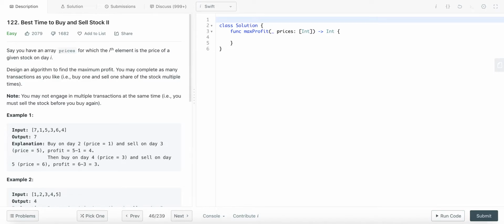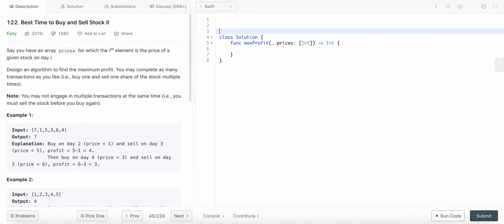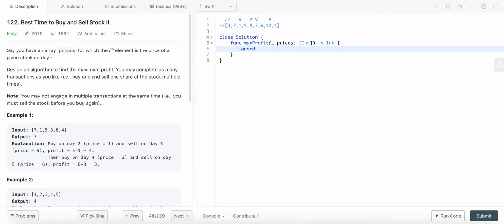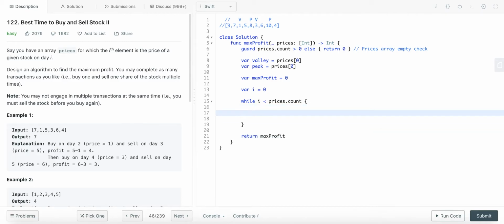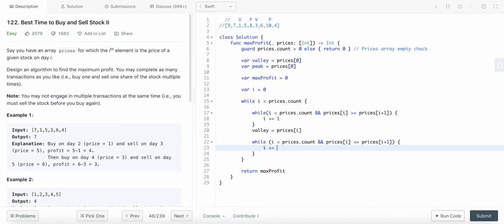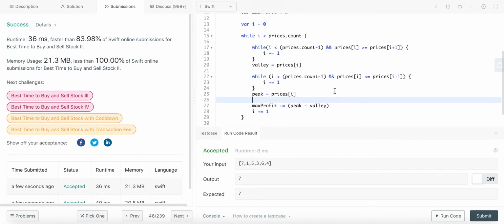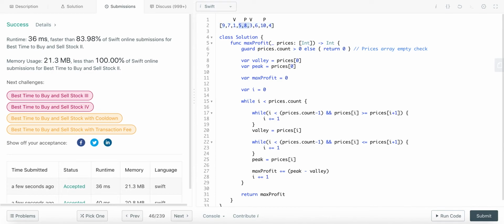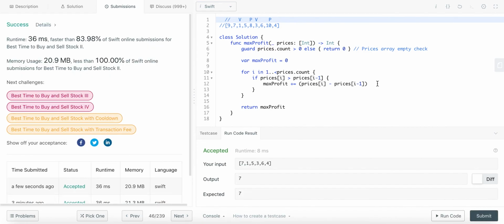Leetcode Solutions | 122 | Best Time to Buy and Sell Stock II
Say you have an array prices for which the ith element is the price of a given stock on day i.

Design an algorithm to find the maximum profit. You may complete as many transactions as you like (i.e., buy one and sell one share of the stock multiple times).

Note: You may not engage in multiple transactions at the same time (i.e., you must sell the stock before you buy again).